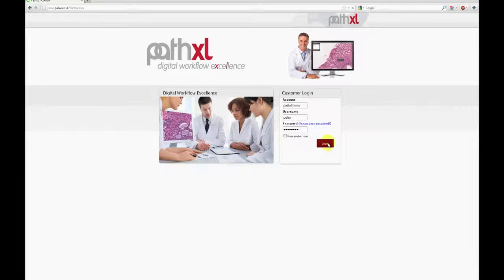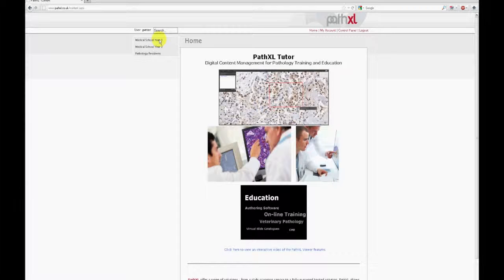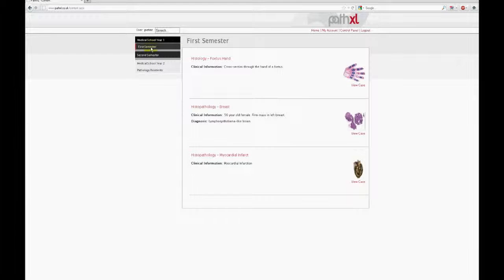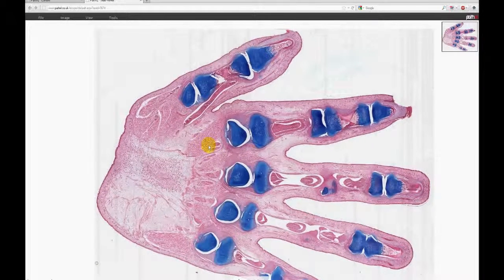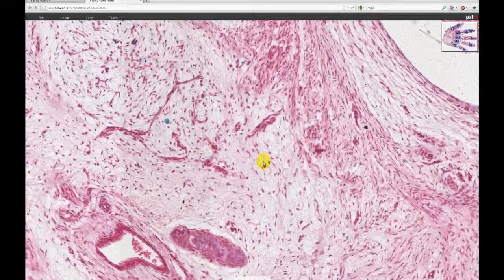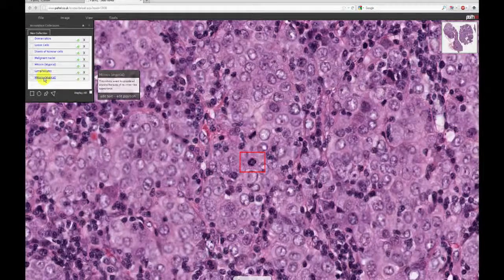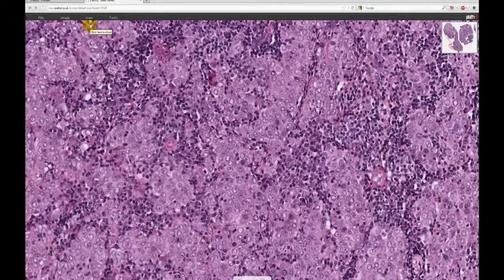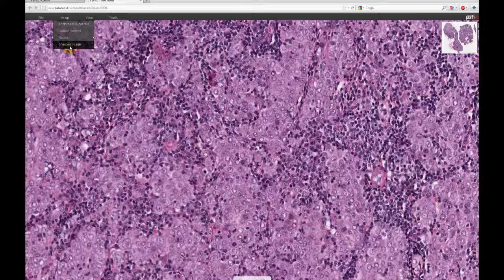Digipath II New